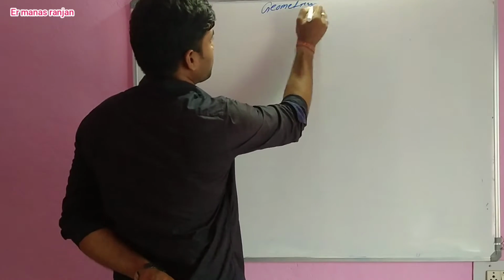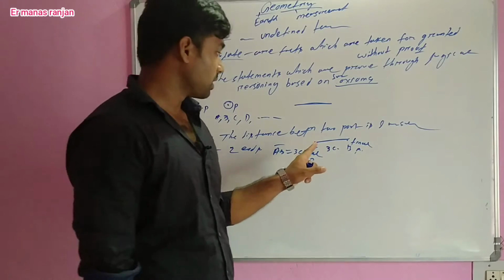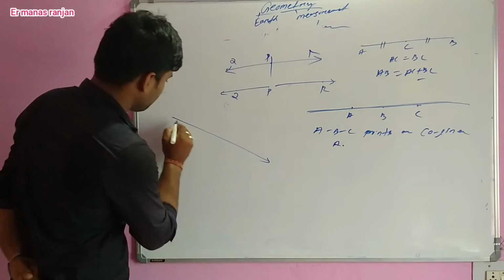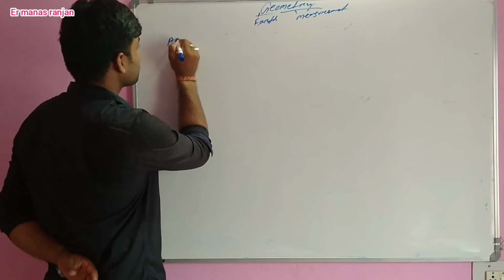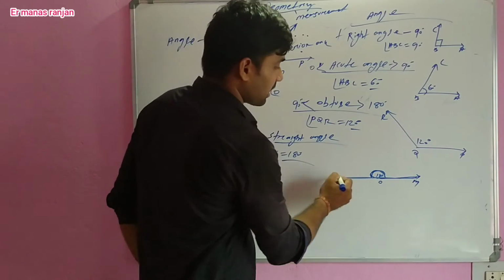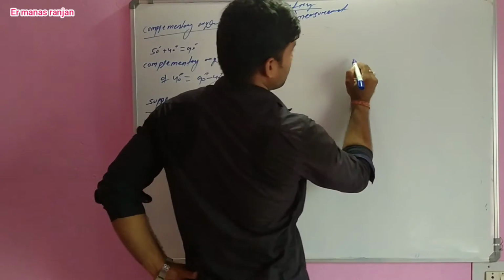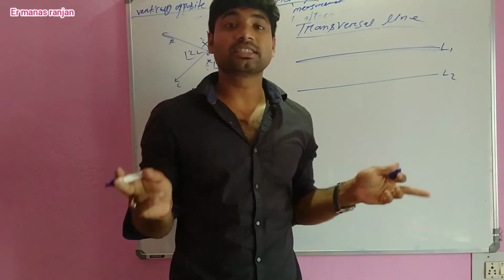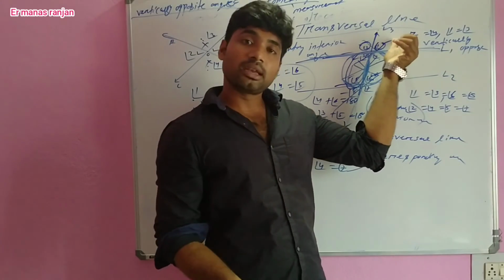Lines and Angles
MM Tutorial